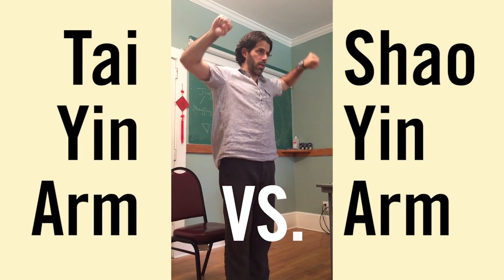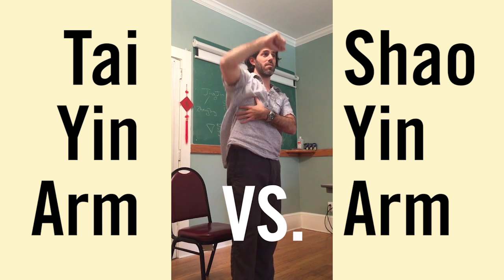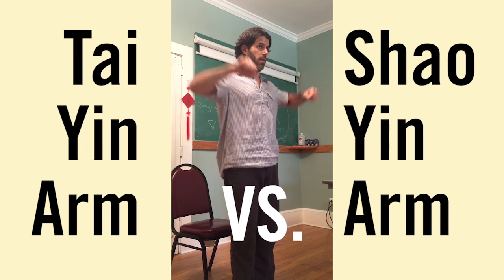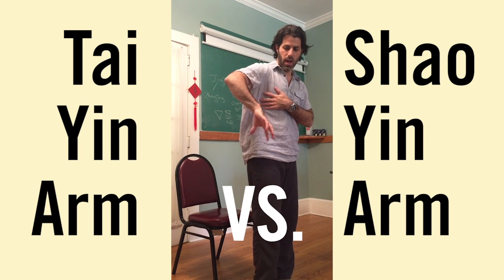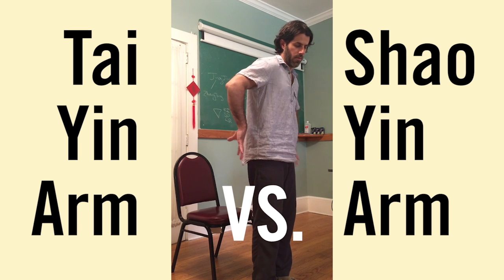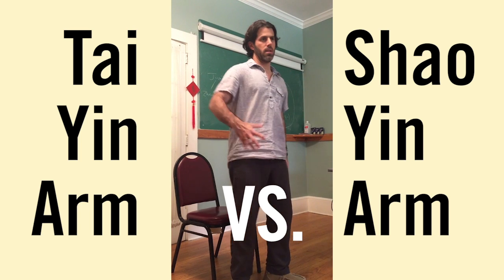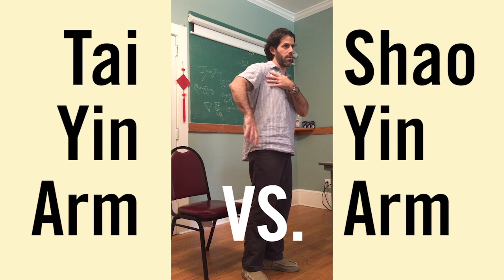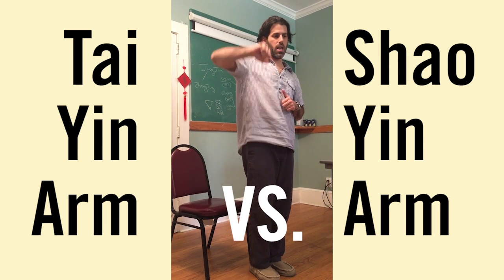Sinew Channel Movement Evaluation - Tai Yin Arm vs Shao Yin Arm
Evan Rabinowitz, M.Ac.at Daoist Traditions College of Chinese Medical Arts, July 2016